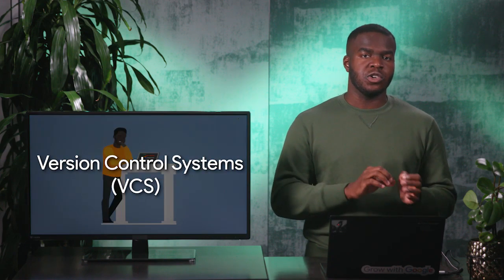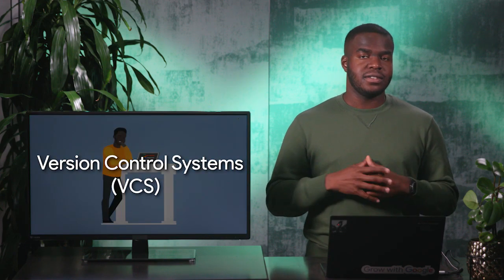Introduction to Git | Google IT Automation with Python Certificate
Get ready to be introduced to a popular VCS, or version control system, called Git. This step-by-step guide will help you setup an account with a service called GitHub so that you can create your very own remote repositories to store your code and start creating your own portfolio.

This video is part of the Google IT Automation with Python Certificate, providing you with in-demand Python, GIT, and IT automation skills to advance your career in IT. The program, created by Google employees in the field, is designed to provide learners with job-ready skills in about 6 months.

► No experience necessary: Learn job-ready skills, with no college degree required.
► Learn at your own pace: Complete the 100% online courses on your own terms.
► Stand out to employers: Make your resume competitive with a credential from Google.
► A path to in-demand jobs: Connect with top employers who are currently hiring.